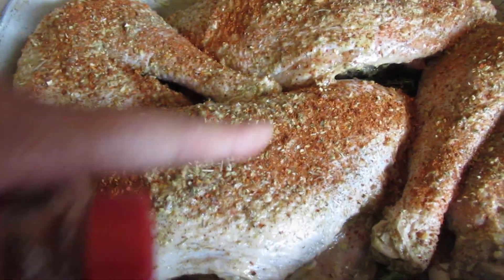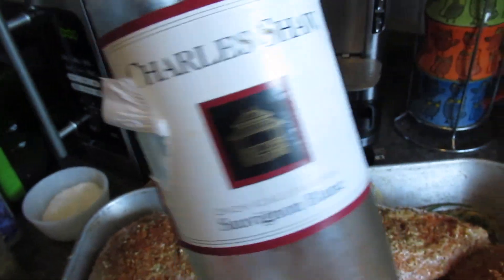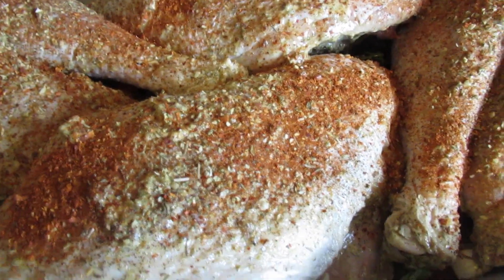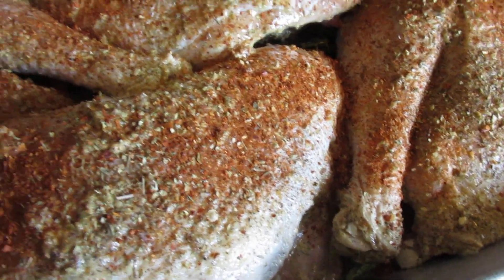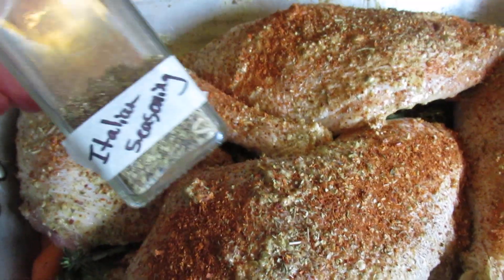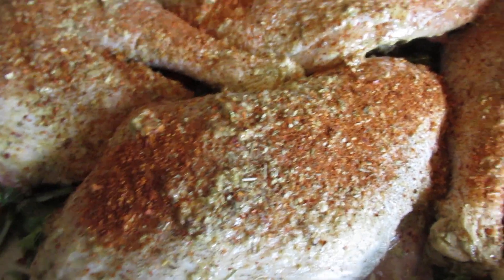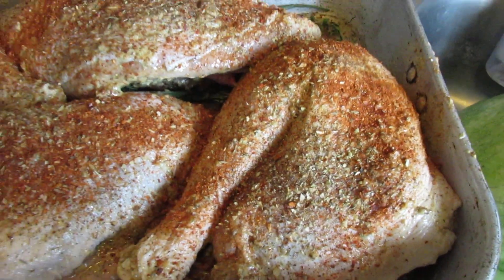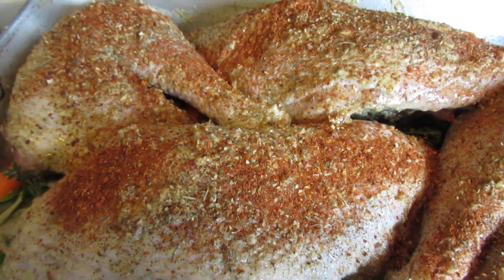Holiday Roasted Turkey Part 3 of